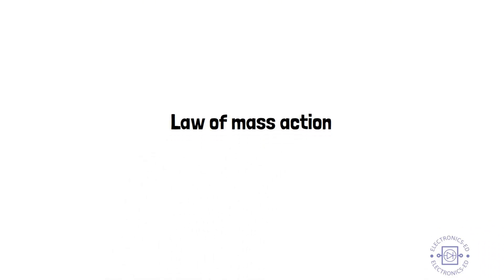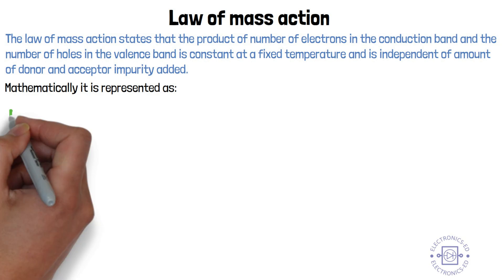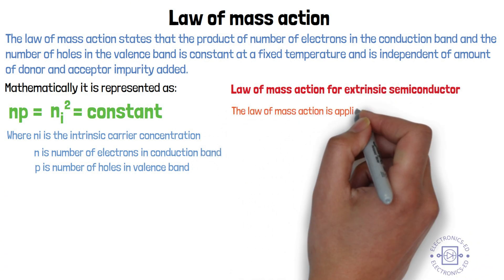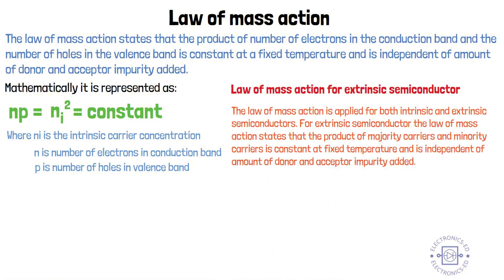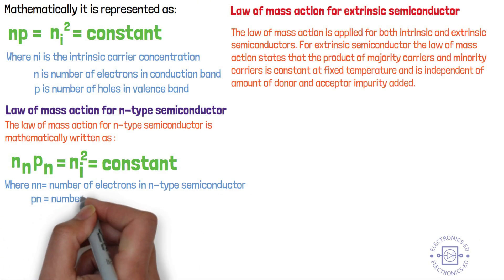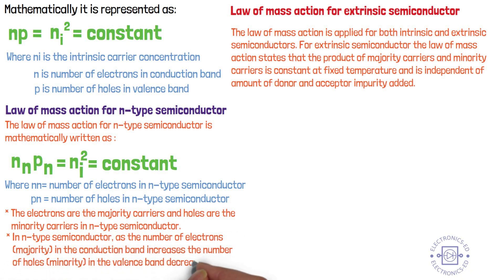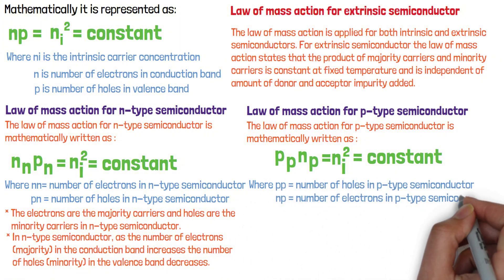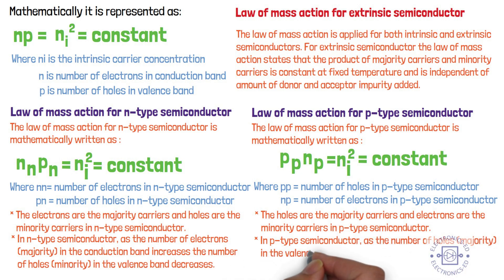Mass Action Law in Semiconductor | Electronic Devices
Today In this Video I will Explain about mass action law in semiconductor in n-type and p-type semiconductor. Mass action law in semiconductors is frequently asked in btech exams which makes it very important topics to be covered in your exam preparation times.